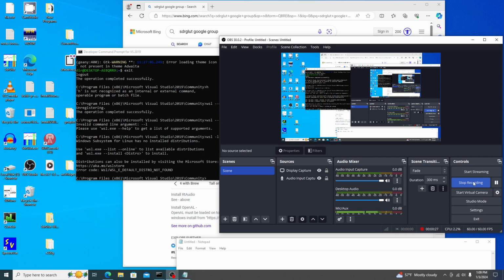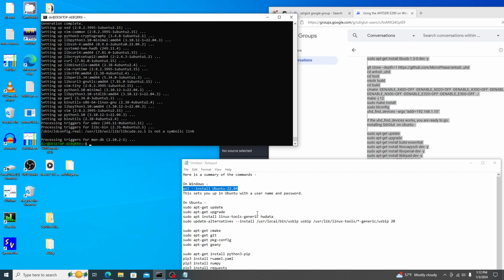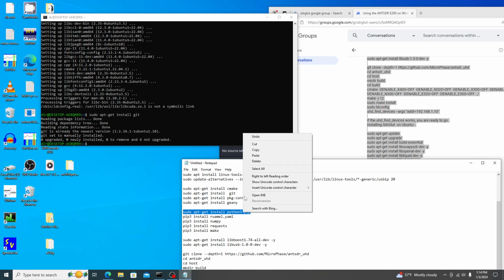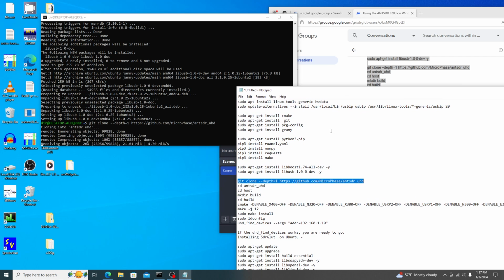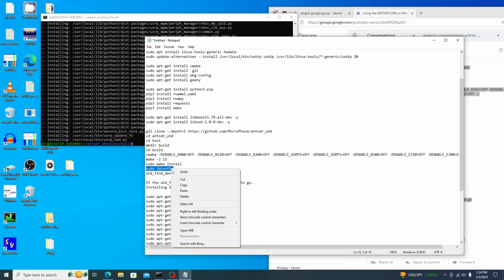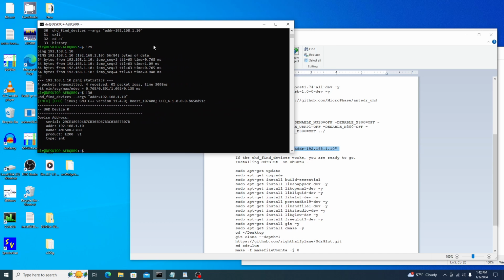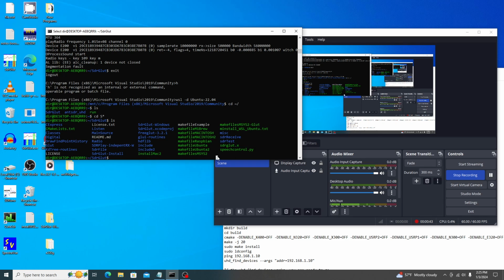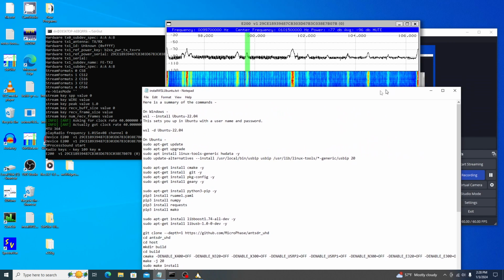Using the ANTSDR E200 on Windows with WSL Ubuntu 22.04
This video shows how to install and run the MicroPhase ANTSDR E200 on the Windows WSL version of Ubuntu 22.04. CubicSDR crashes very thing - so I installed SdrGlut to test it. Other then a problem with the super long Sample-rate list, everything works nicely with SdrGlut. The list of commands can be found at -

General SdrGlut information is at -